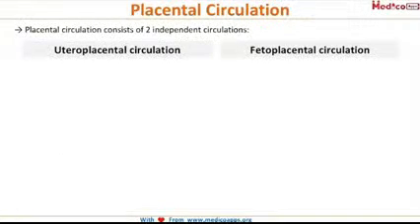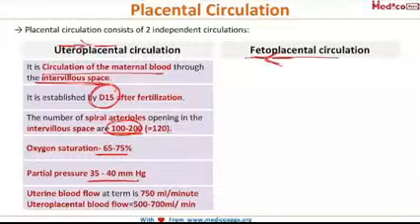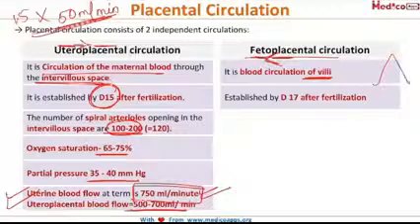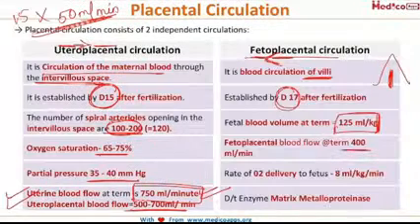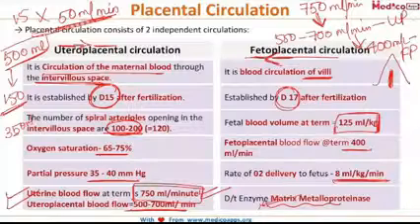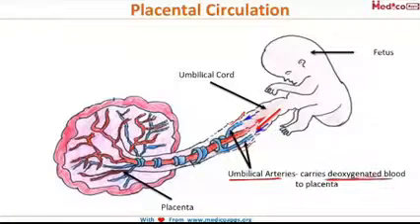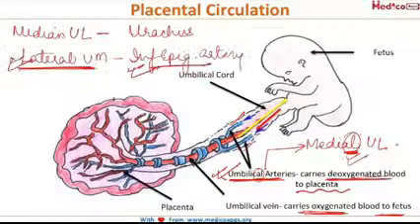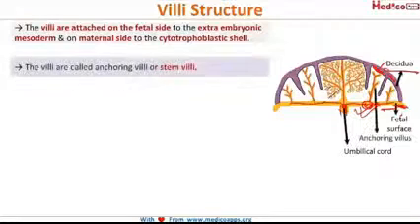Placental Circulation_Commercial Version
Placental Circulation
→ Placental circulation consists of 2 independent circulations:
Uteroplacental circulation Fetoplacental circulation
It is blood circulation of villi It is Circulation of the maternal blood through
the intervillous space.
It is established by D15 after fertilization.
The number of spiral arterioles opening in the
intervillous space are 100-200 (=120).
Established by D 17 after fertilization
Fetal blood volume at term = 125 ml/kg
Oxygen saturation- 65-75% Fetoplacental blood flow @term 400 ml/min
Partial pressure 35 - 40 mm Hg
Uterine blood flow at term is 750 ml/minute
Uteroplacental blood flow=500-700ml/ min
Rate of 02 delivery to fetus - 8 ml/kg/min
D/t Enzyme Matrix Metalloproteinase
Placental Circulation
Placenta Umbilical vein- carries oxygenated blood to fetus